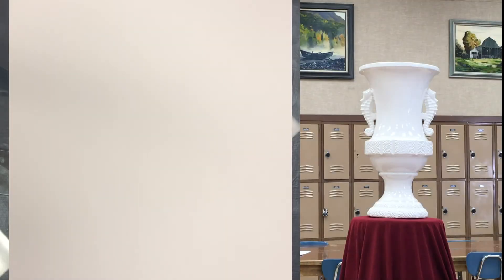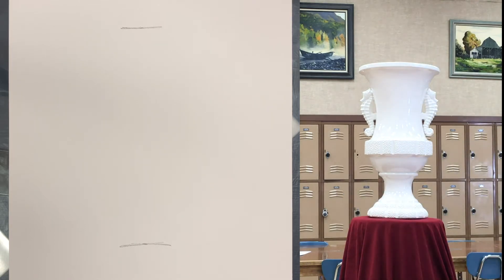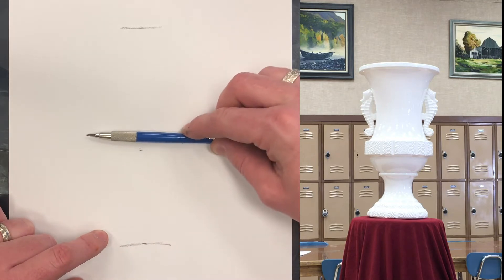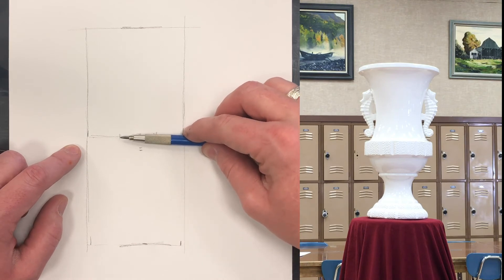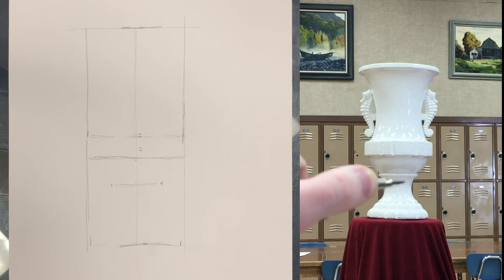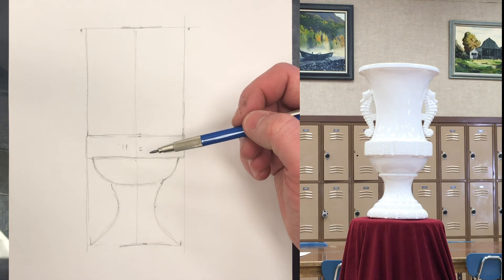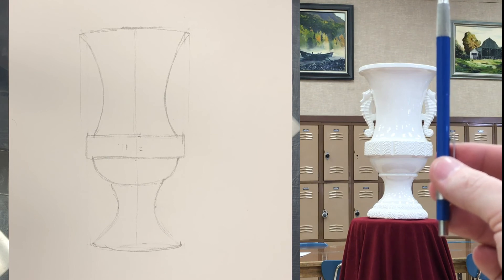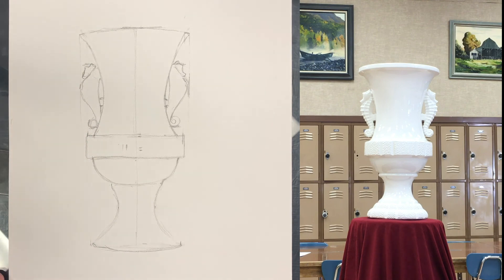Proportion and measuring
This video is an in-class demo for my high school age students. These principles can be applied to nearly anything you can see.